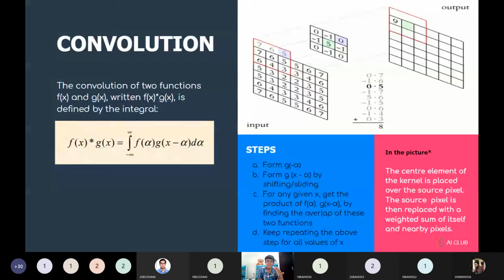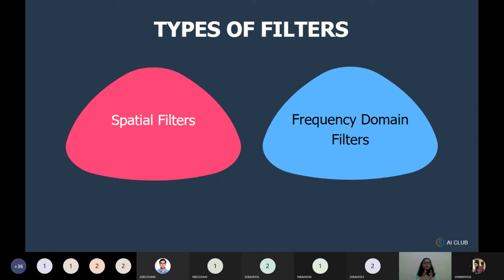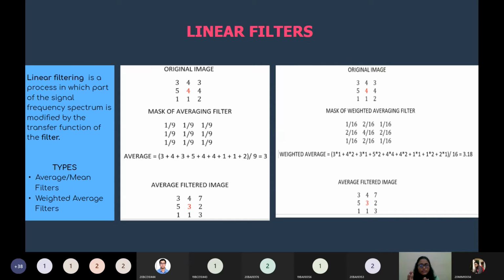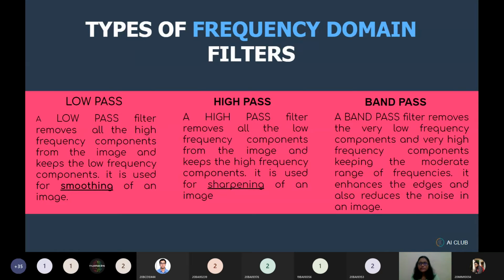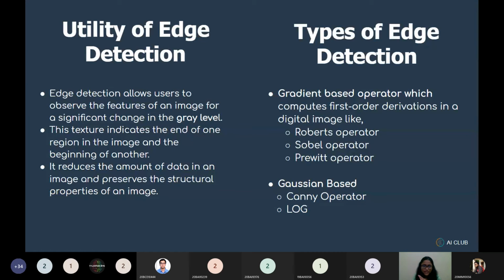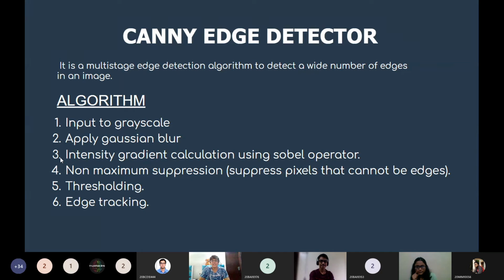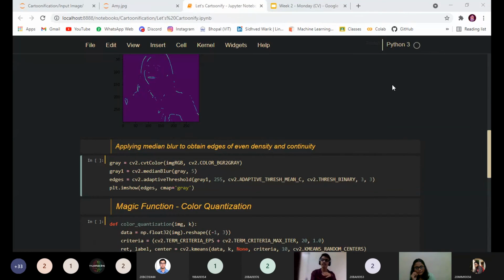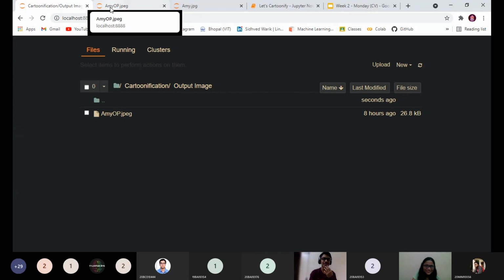Day 4 || Filters and Masks + Cartoonifying Images || CV WEEK || AI CLUB || VIT BHOPAL